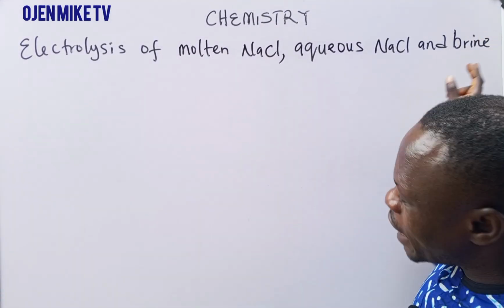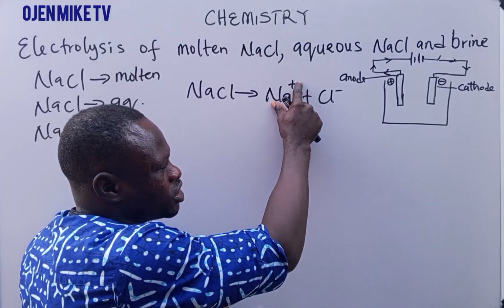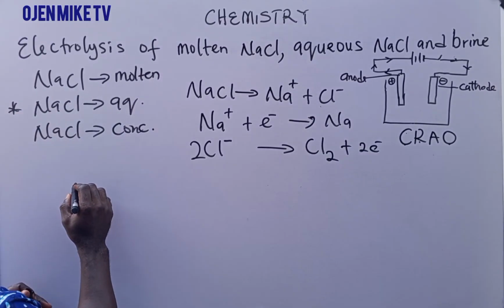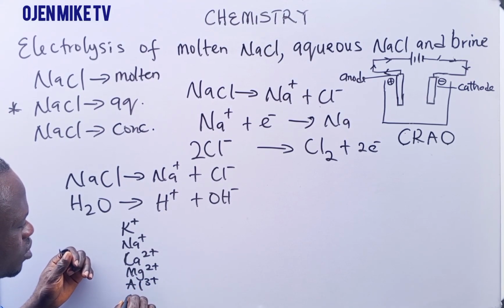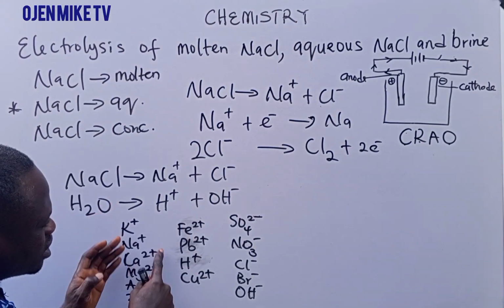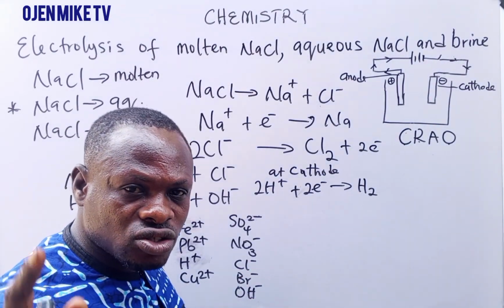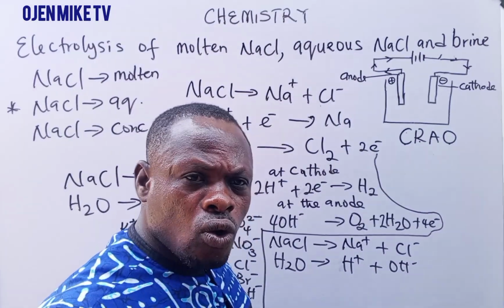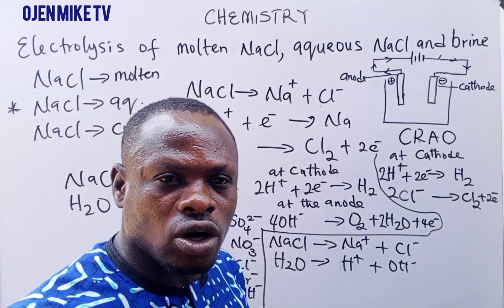Electrolysis of molten sodium chloride, aqueous sodium chloride and brine(concentrated NaCl)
Electrolysis of aqueous, molten and conc. NaCl